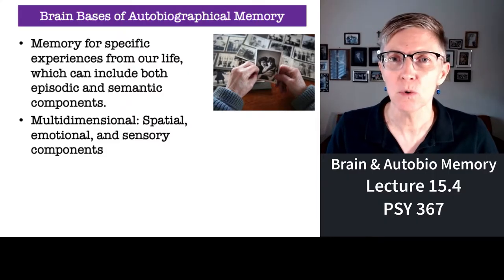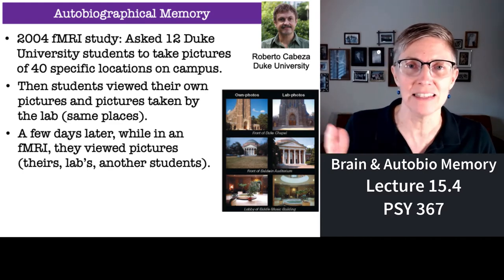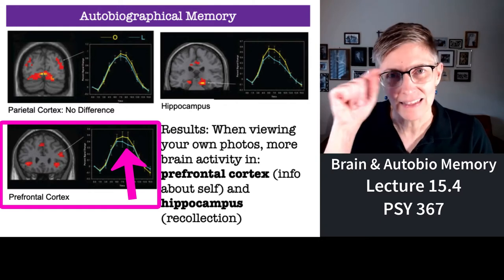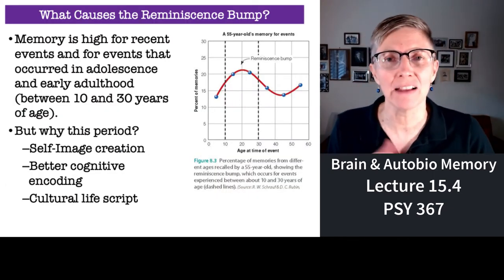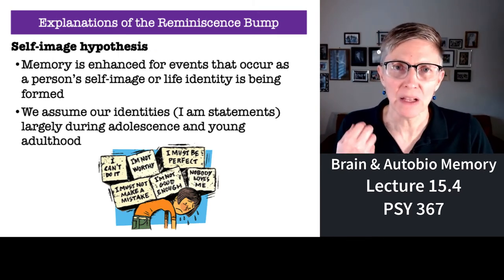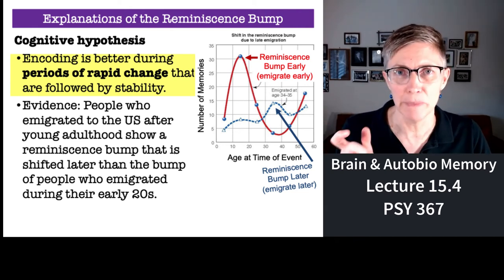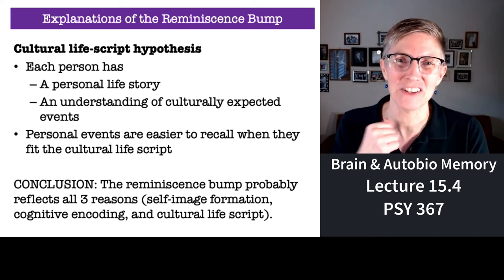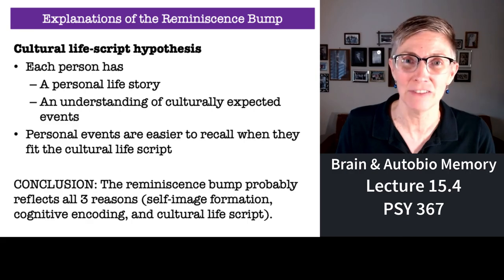367 Lecture 15.4 The Brain and Autobiographical Memories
In this final segment of lecture 15, I describe the brain areas involved in autobiographical memories and address three possible theories of the reminiscence bump.